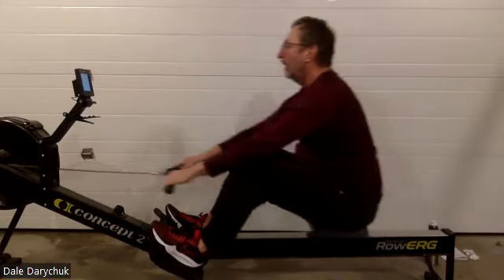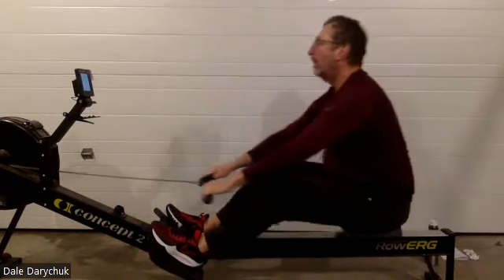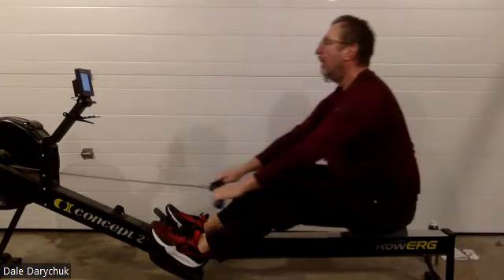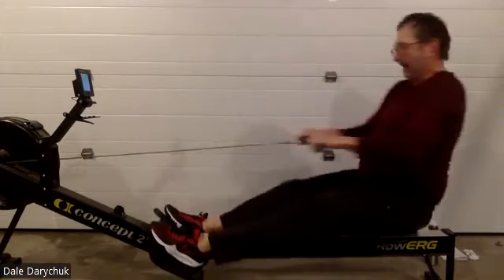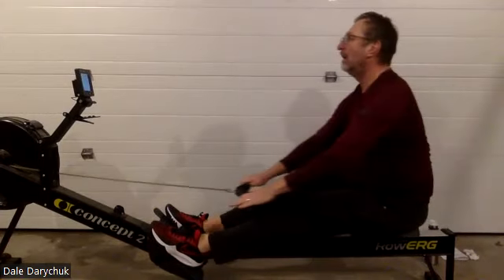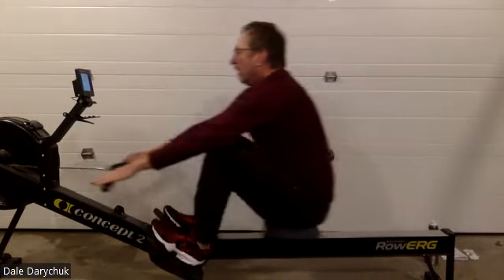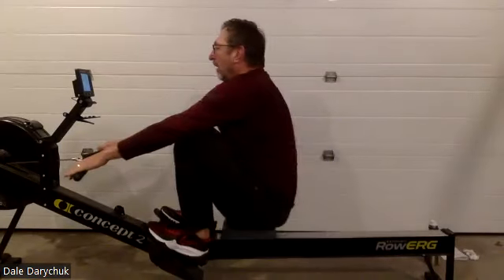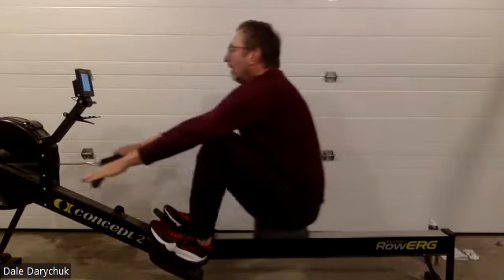12 16 22 Dale 4